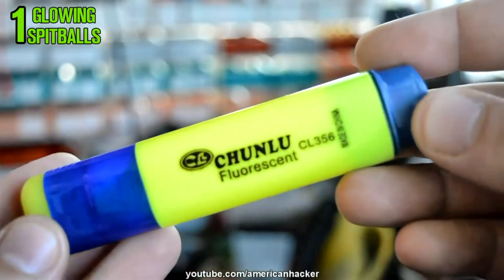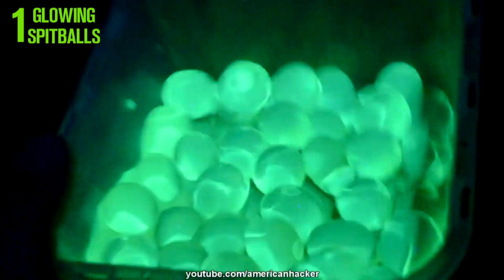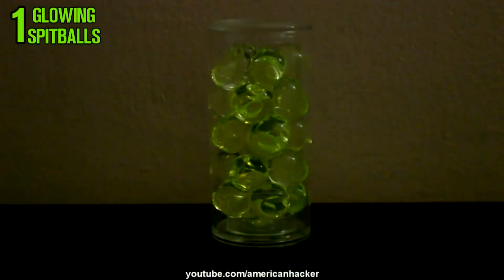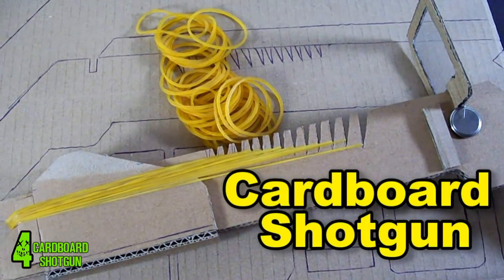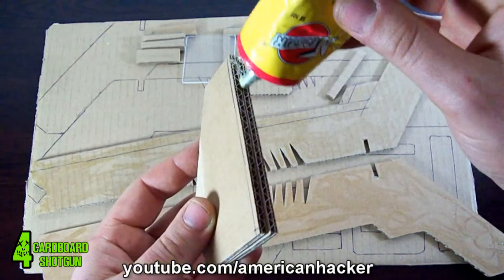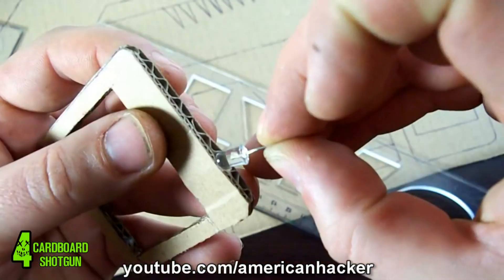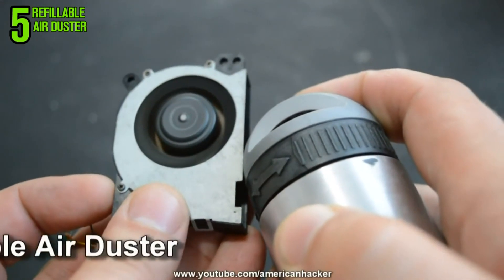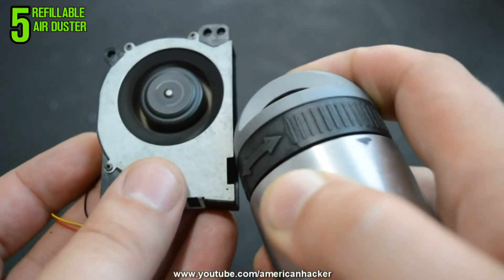5 incredible ideas and Life Hacks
Incredible ideas and life hacks,simplest dc motor,party drink cooler,best battery life hacks,cardboard shot gun,glowing spitballs and refillable air duster

'HOLOGRAM PROJECTS'